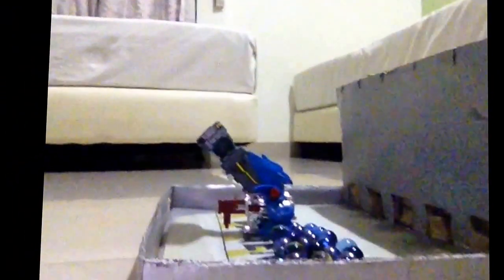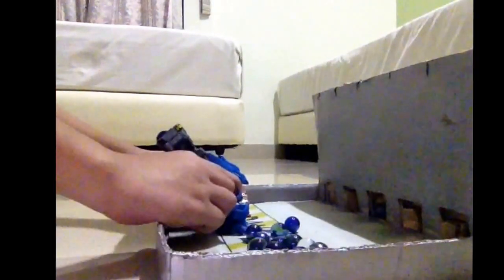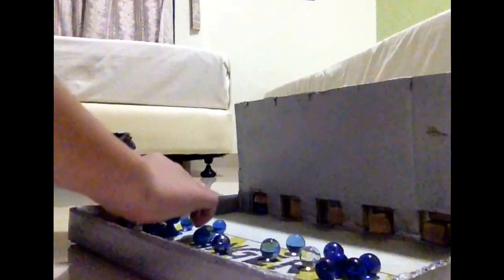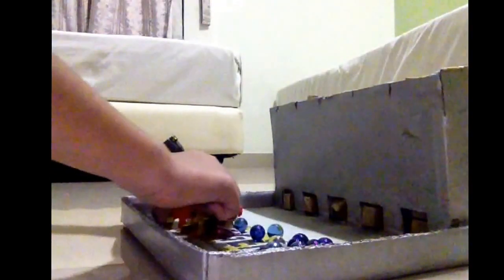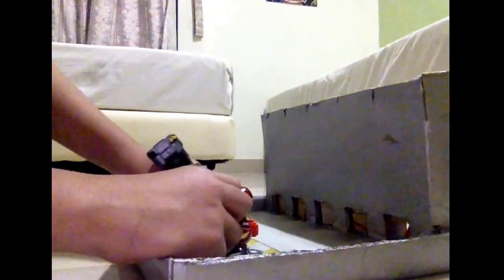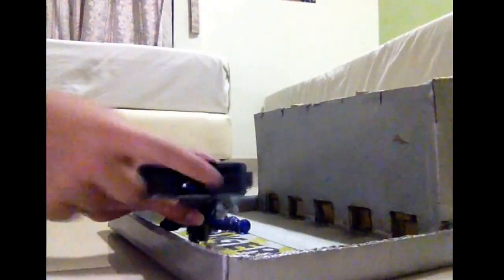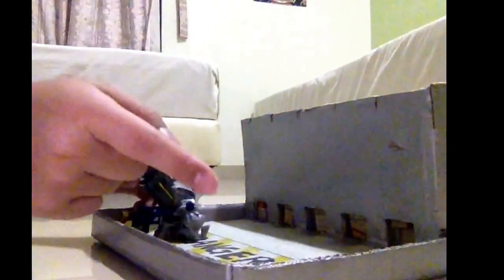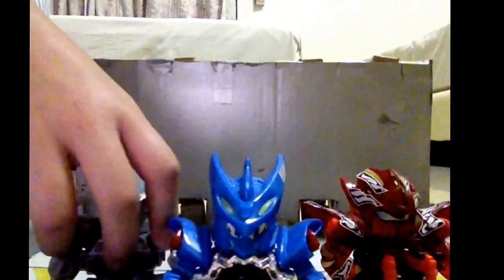Cross Fight B-Daman Performance Test 2 Break Bomber Challenge